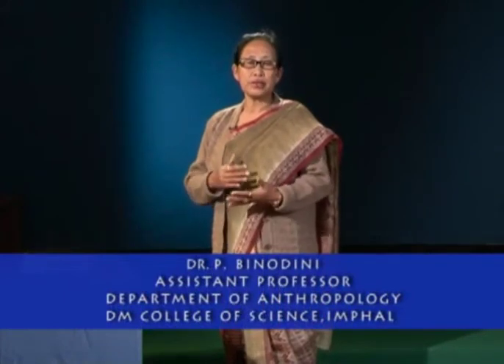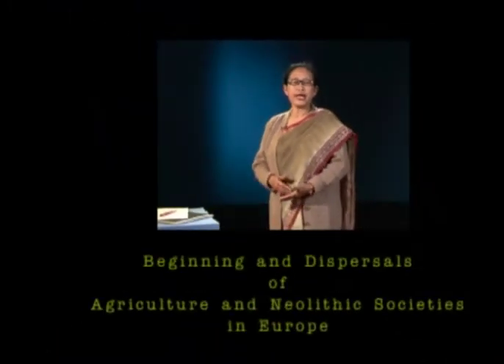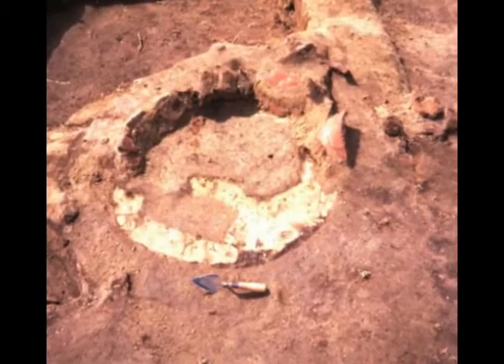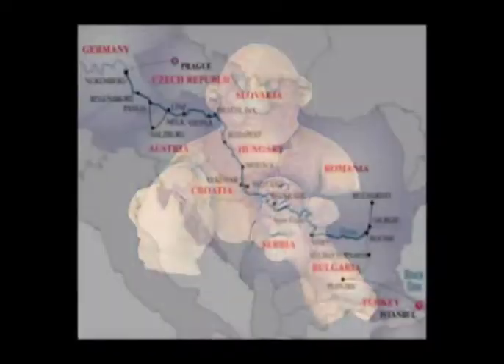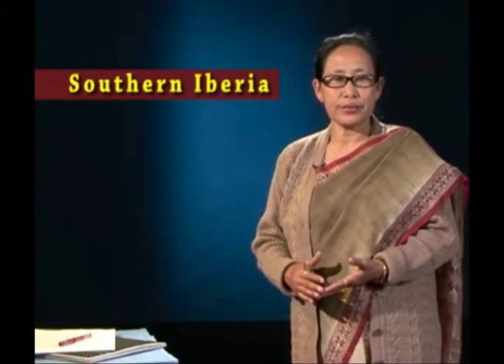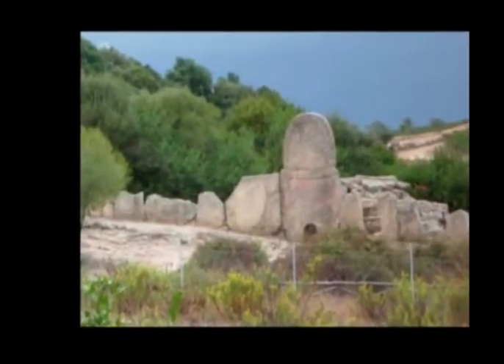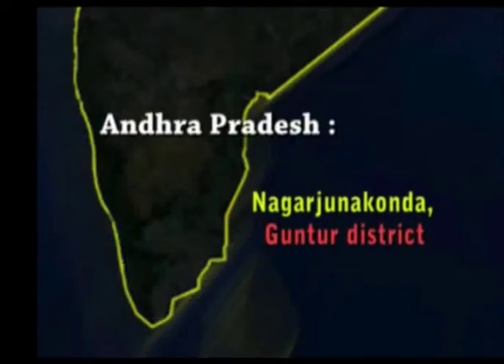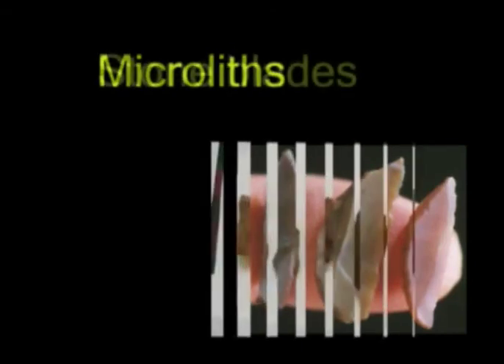Neolithic cultures of Europe and India (Pre-historic archaeology)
Module Name: Neolithic cultures of Europe and India (Pre-historic archaeology)